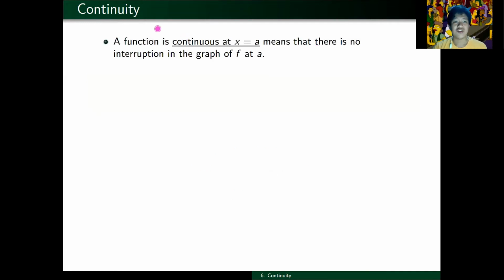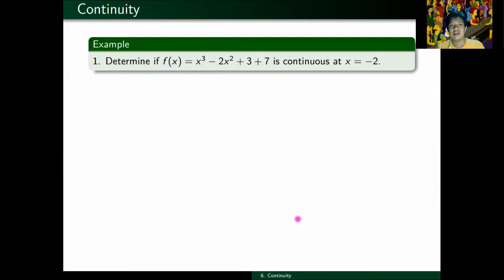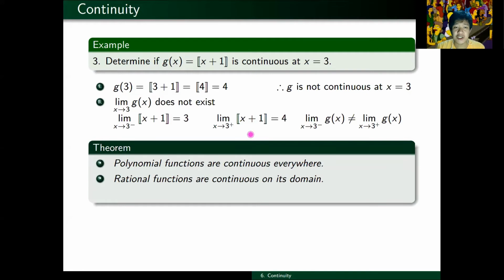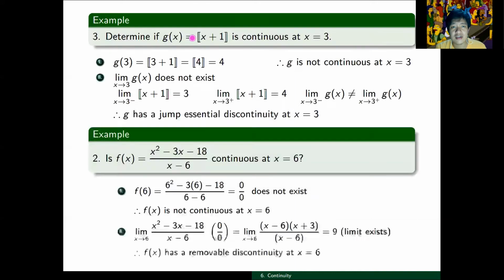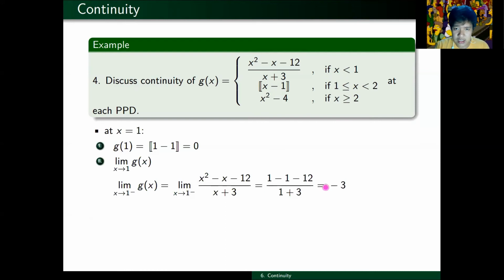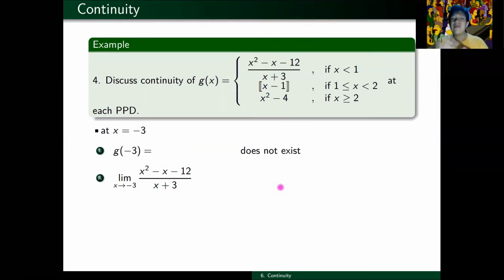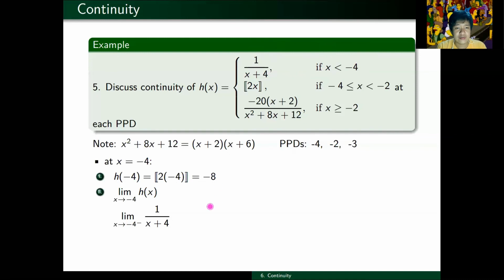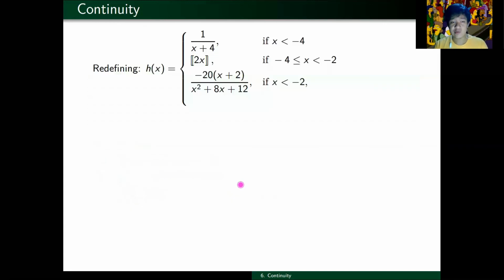[Math 100] Lec 6 Continuity